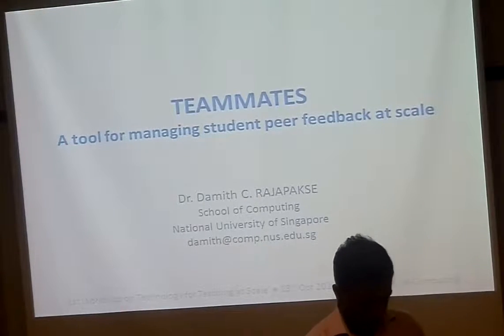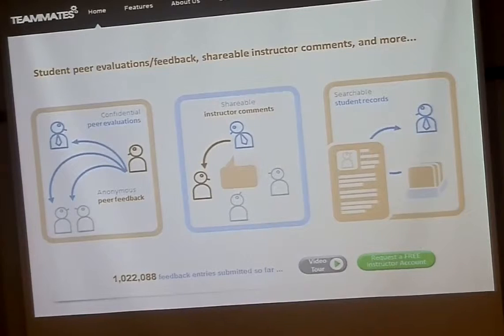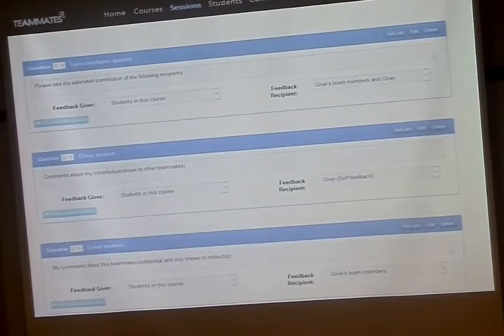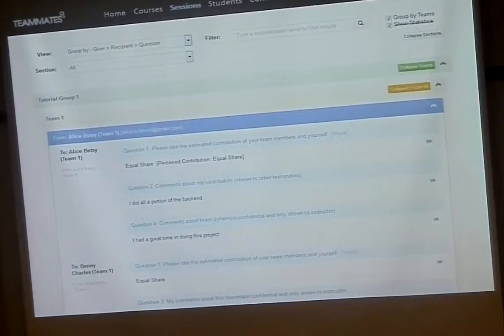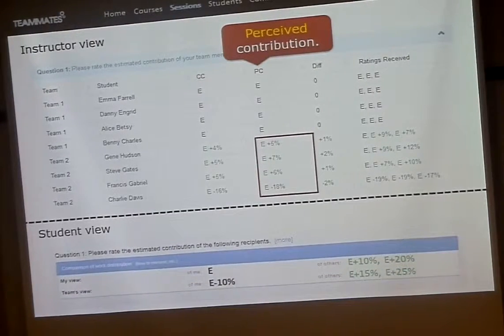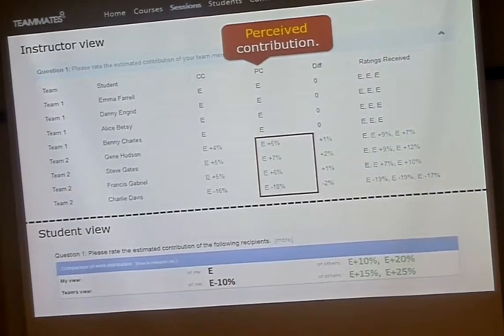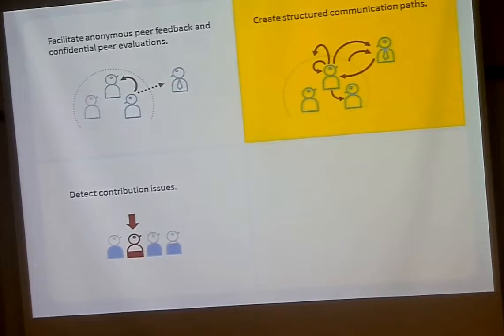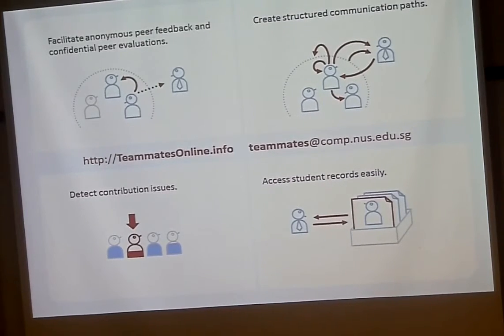TEAMMATES: a tool for managing student feedback at scale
Damith Rajapakse's talk at the 1st NUS SoC Workshop for Technology for Teaching at Scale.